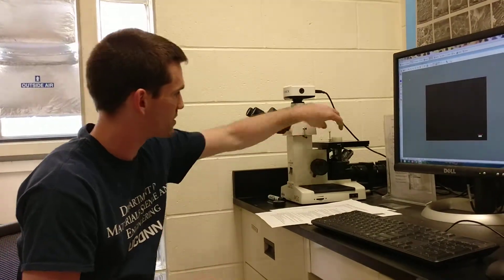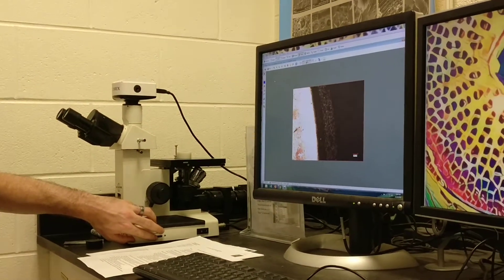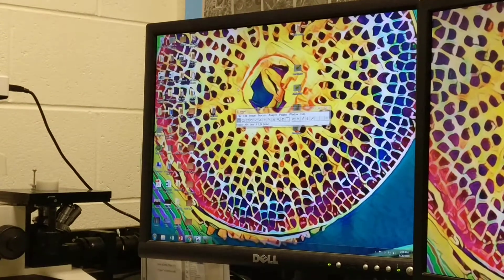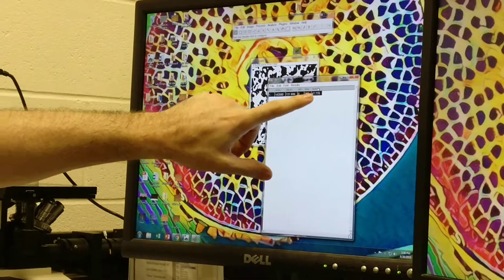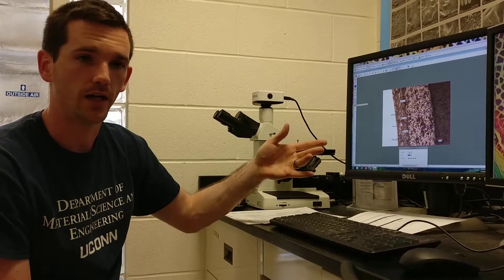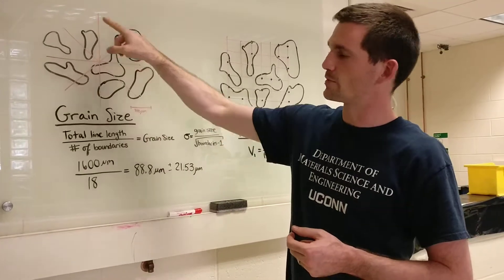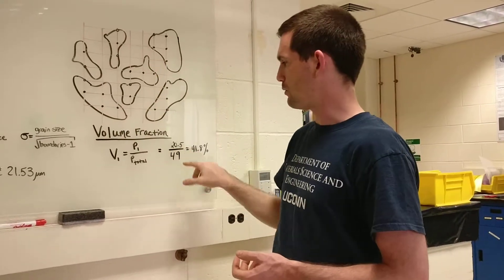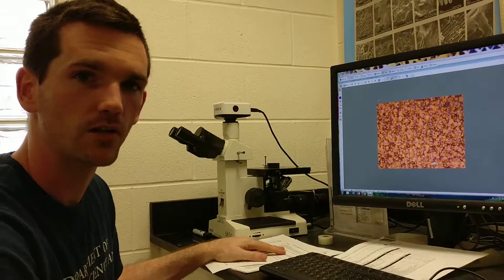Materials Characterization Visible Light Microscopy